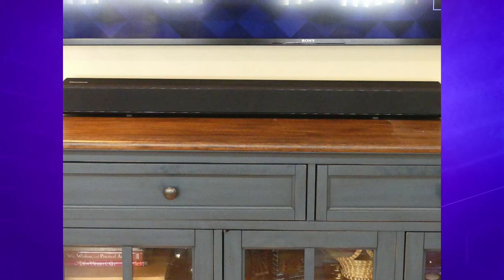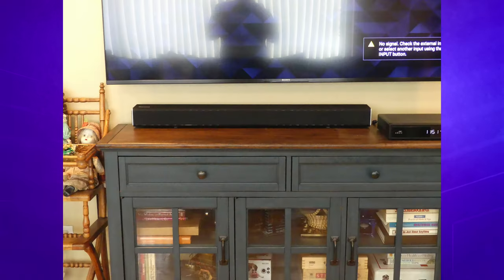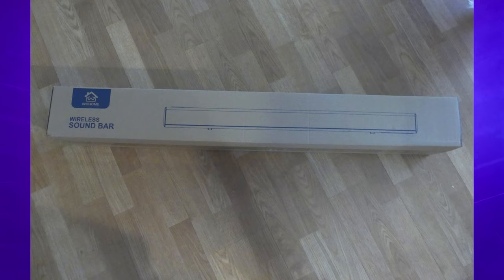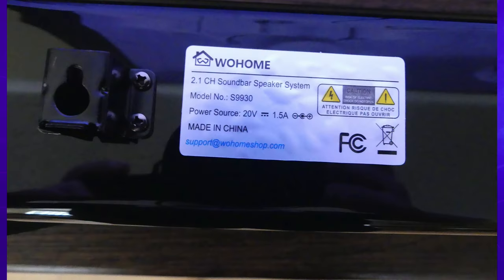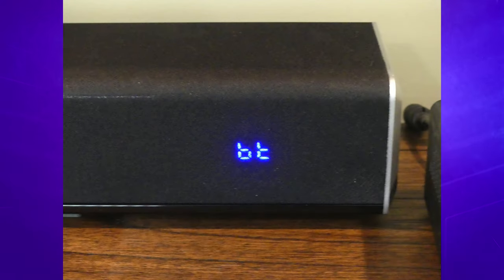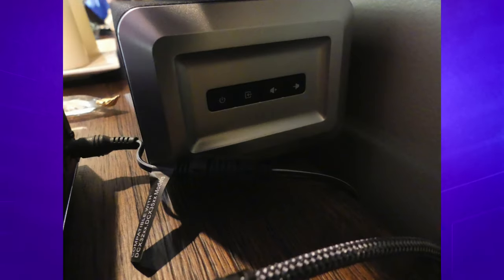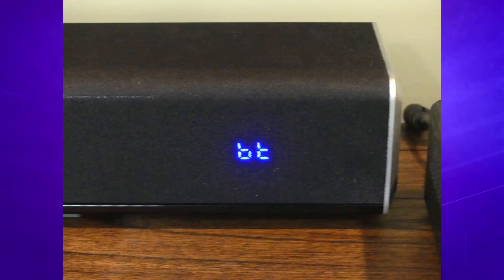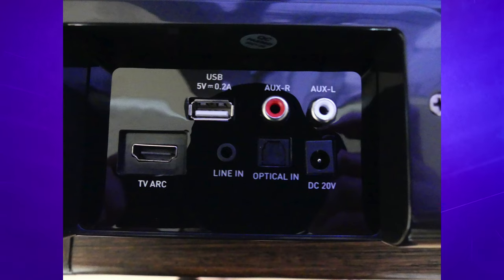Must Have Sound Bar? Wohome TV Soundbar Model S9930 Review | MumblesVideos Product Review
Join MumblesVideos as he reviews the Wohome TV Soundbar Model S9930! During this video he will tell you everything you need to know as well as his thoughts and opinions on this Bluetooth Sound bar and why its a good Wired and bluetoth soundbar for you!